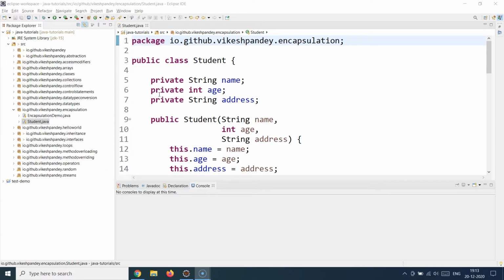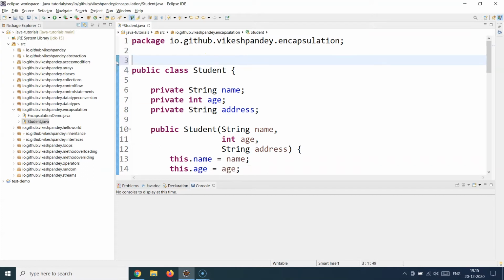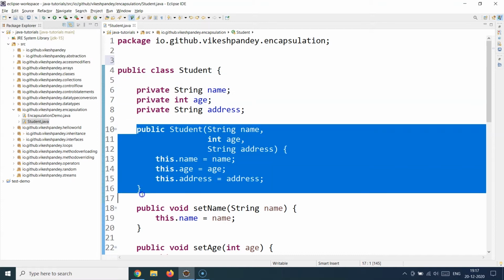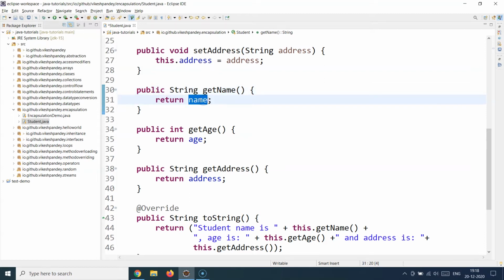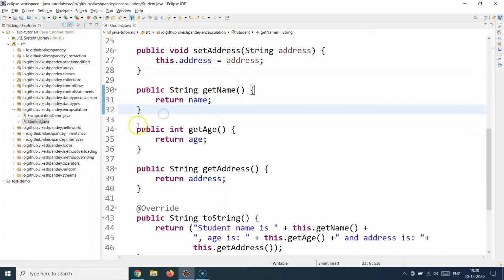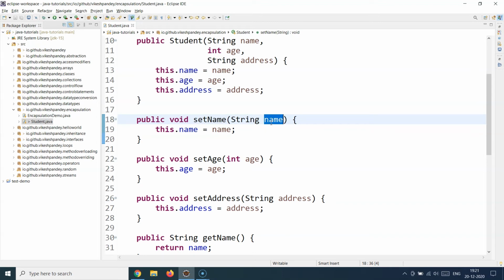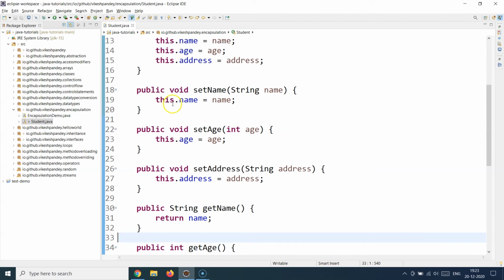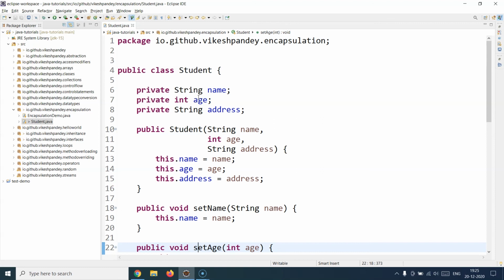Java Tutorial For Beginners | Java Encapsulation | Encapsulation In Java With Example | SimpliCode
This video on "Java Encapsulation" helps you learn one of the Fundamental concept of Object Oriented Programing along with practical examples for a better learning experience.

Java Certification Course Key Features:
1. 70 hours of blended training
2. Hands-on coding and implementation of two web-based projects
3. Includes Hibernate and Spring frameworks
4. 35 coding-related exercises on Core Java 8
5. Lifetime access to self-paced learning
6. Flexibility to choose classes